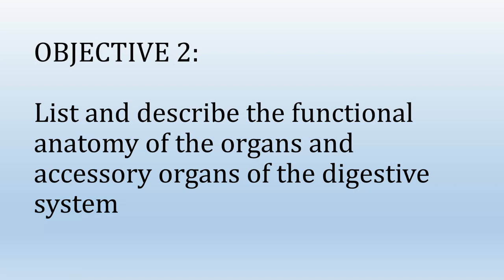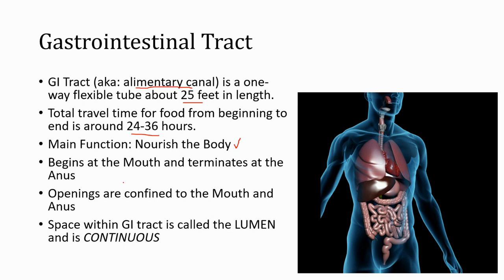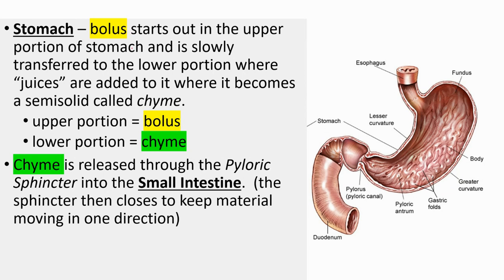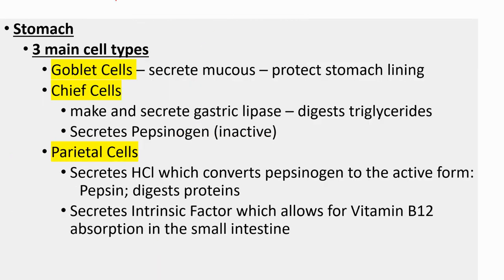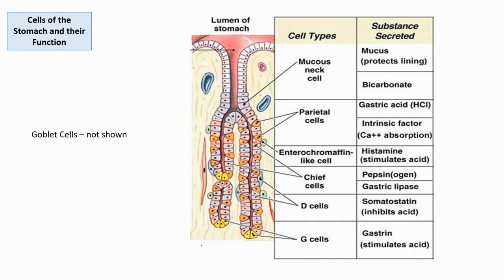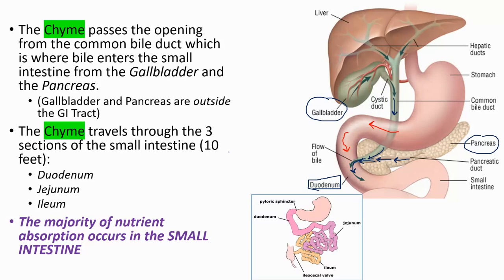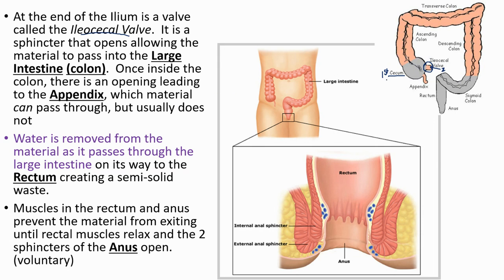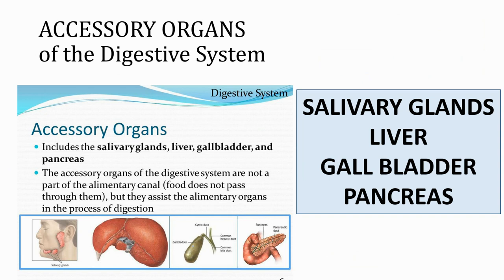Ch 23 Obj 2